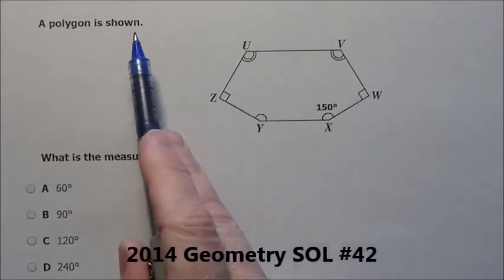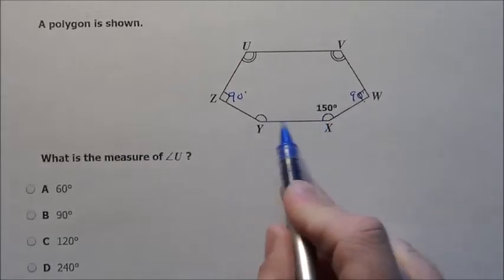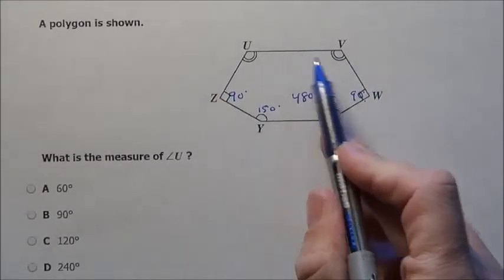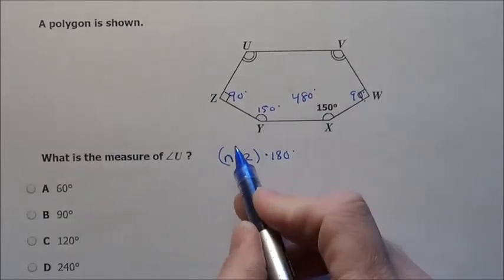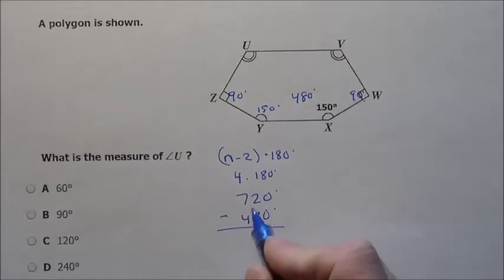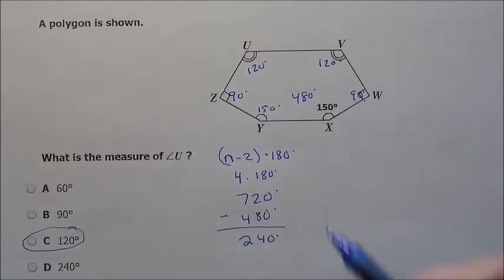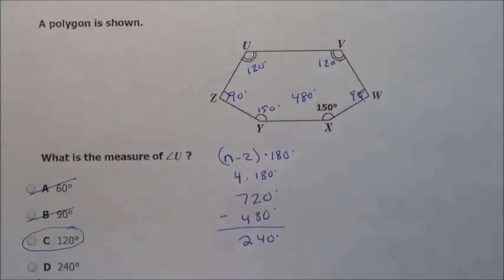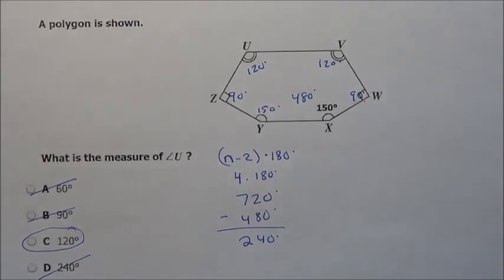2014 Geometry SOL #42